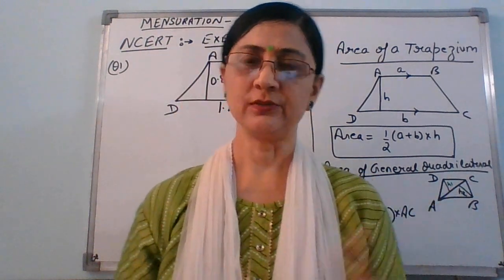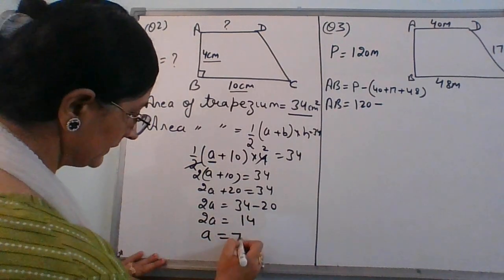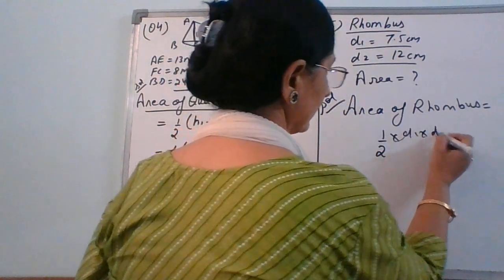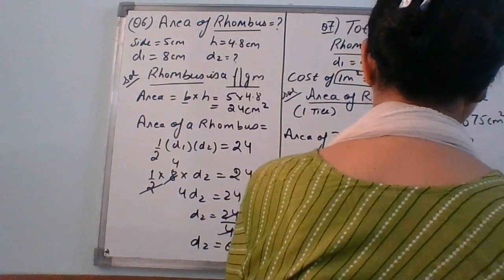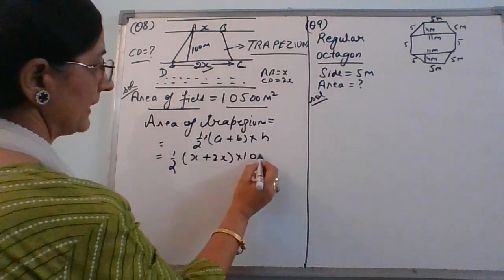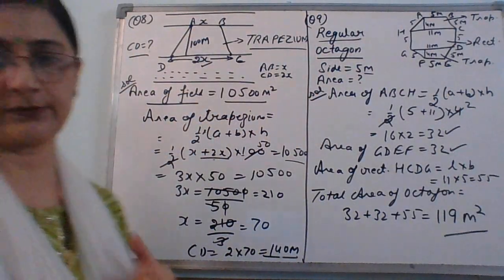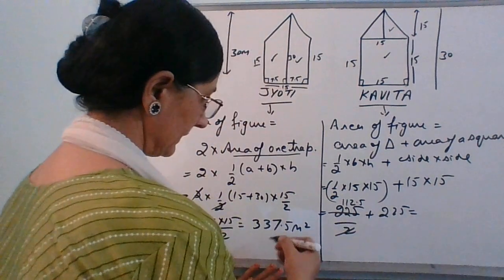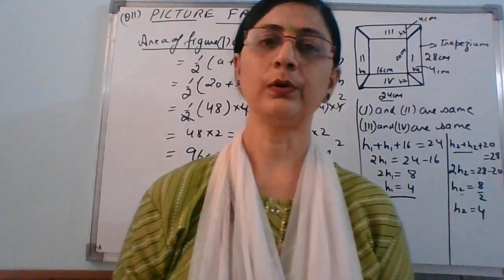Mensuration ( NCERT Exe: 11.2 ) || Class-8 || Part-3